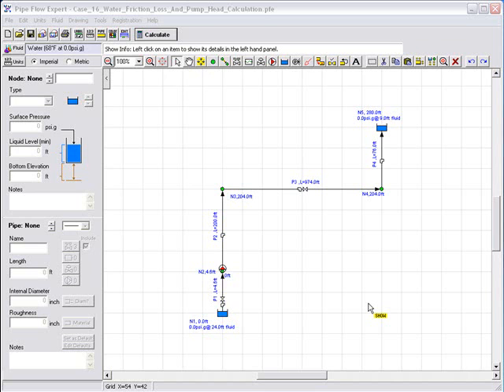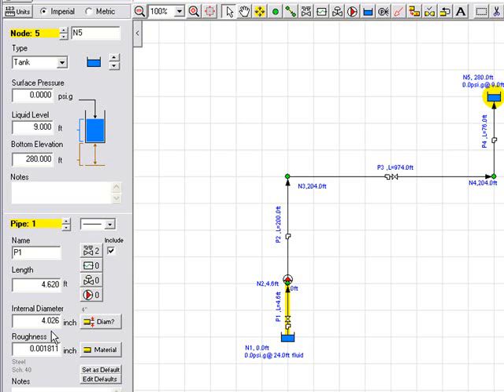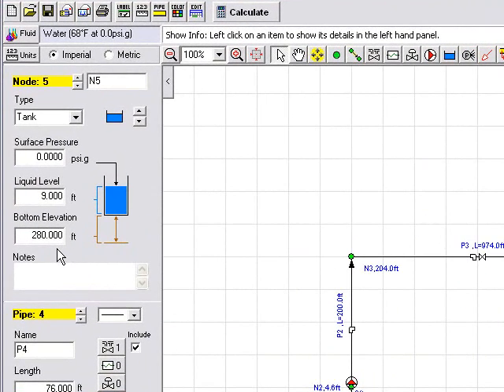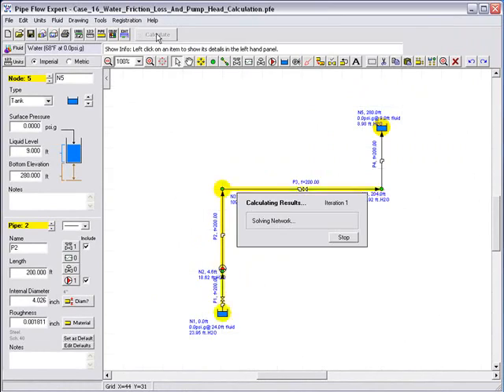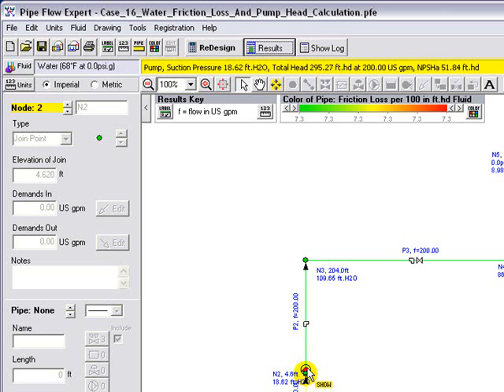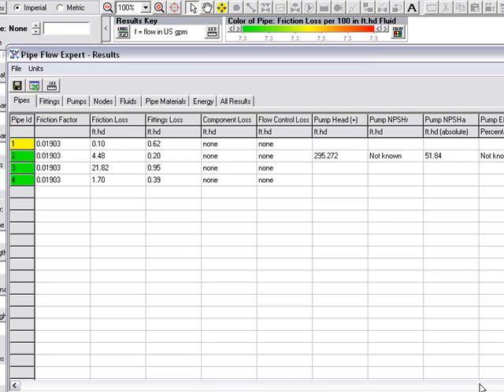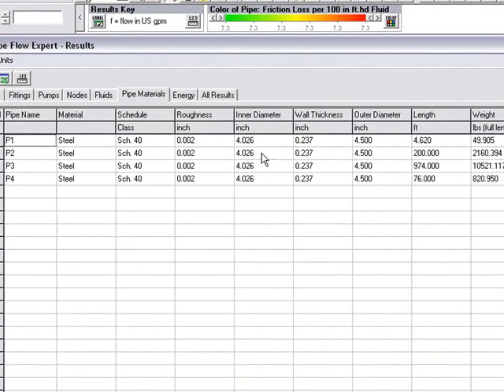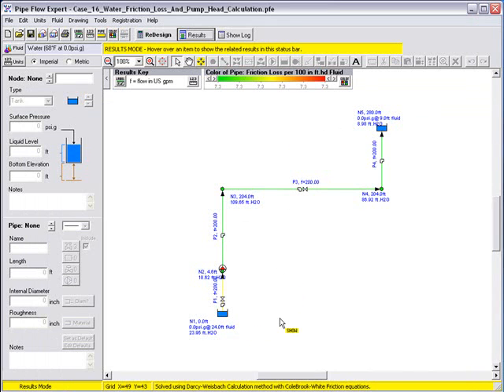Calculate Pump Head Required using Pipe Flow Expert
Calculate Pump Head Required using Pipe Flow Expert.How to use the pipe flow expert software.this video guide you how to calculate pump head.